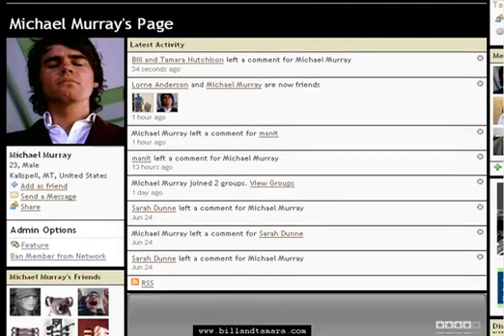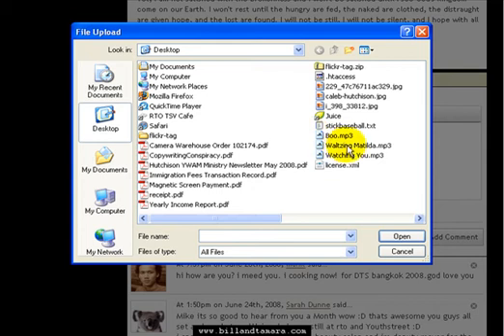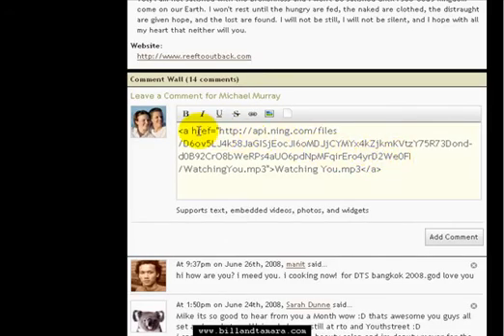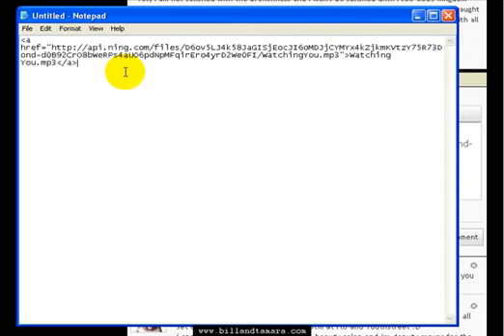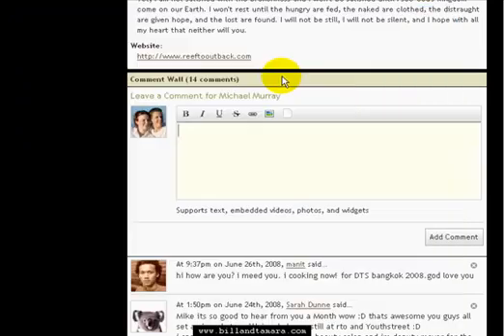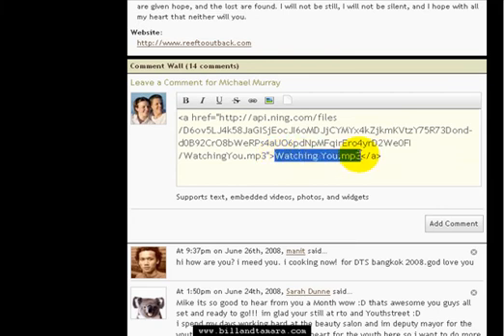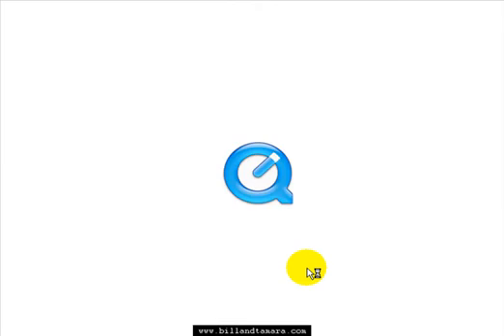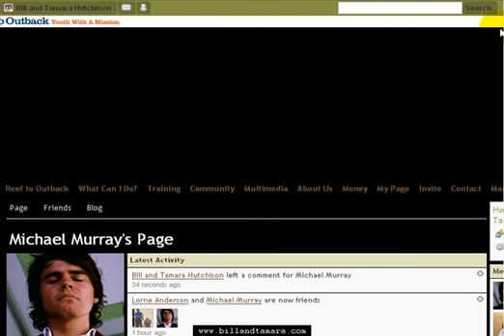Upload a File to Ning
Ning does not provide a default place to upload files to on their networks. To get around this you can upload files by attaching a file to a comment or blog post, and then copying the URL that is created.

This tutorial takes you step by step with how to do it.